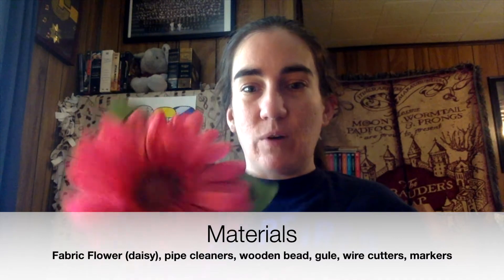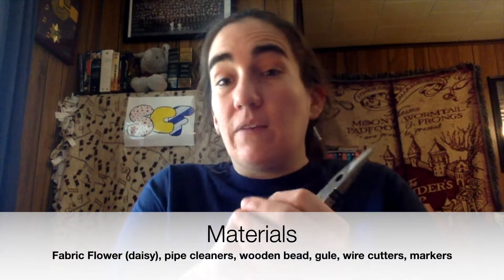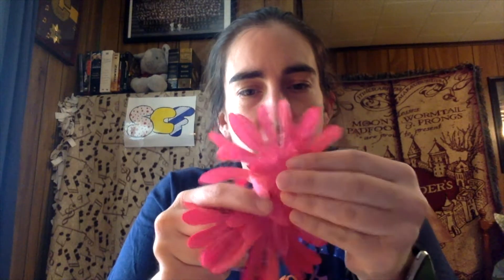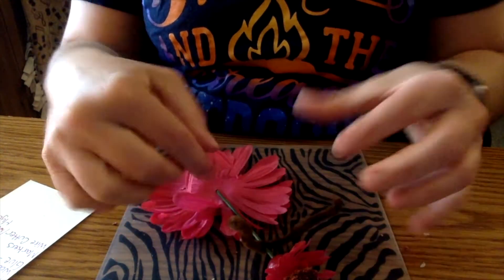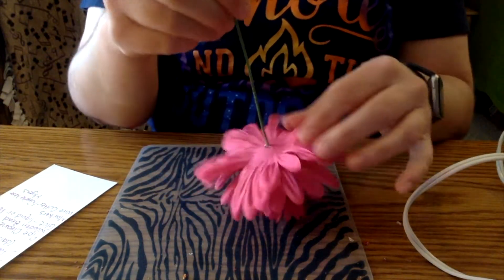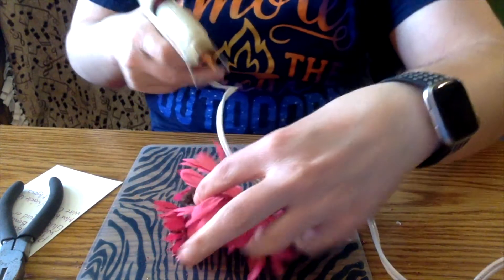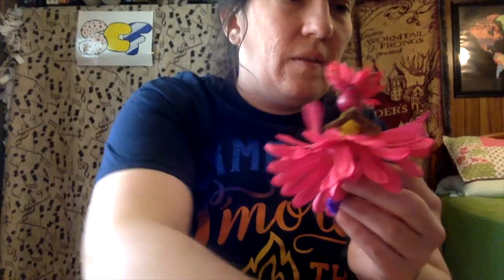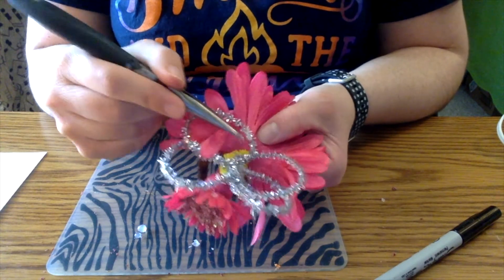Flower Fairy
Make a Flower Fairy as part of today's Fairy Village craft series with Miss Michelle! You'll need a fabric flower (daisy or similar), pipe cleaners, wooden bead, glue (hot or liquid), markers or white out, and wire cutters/needle nose pliers.